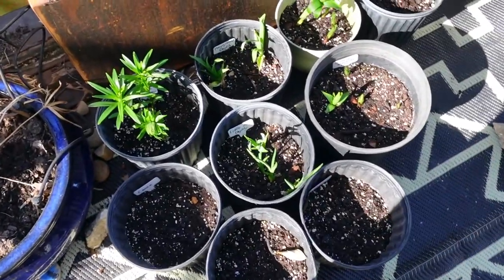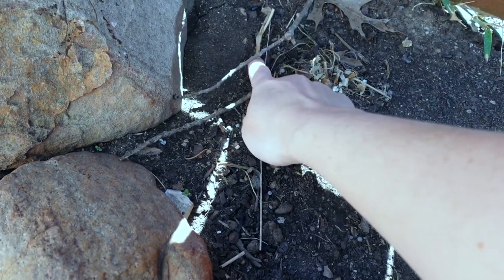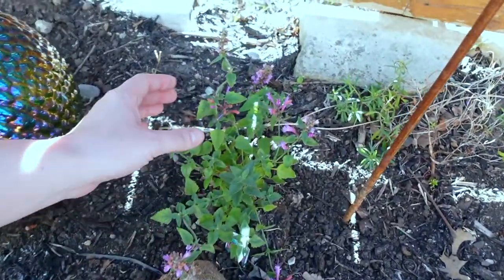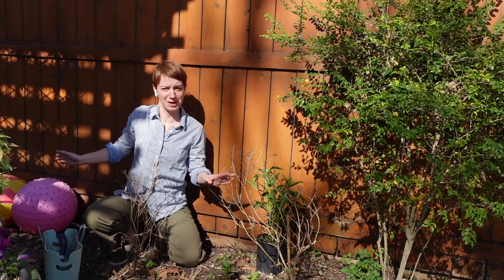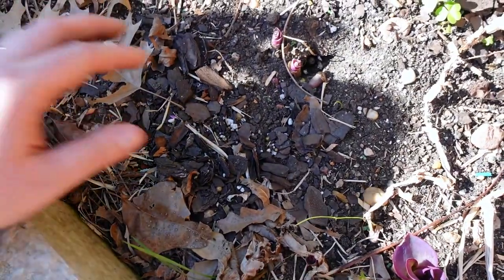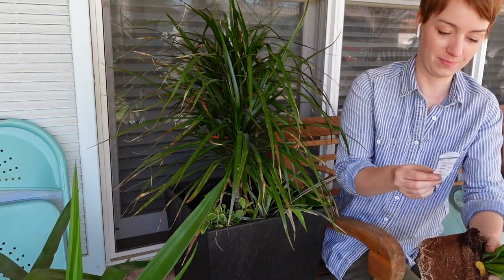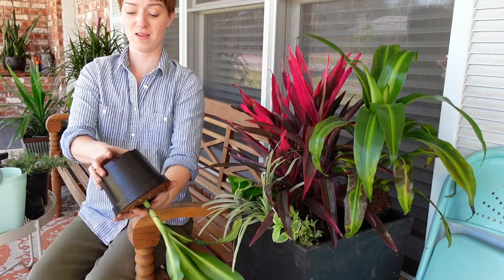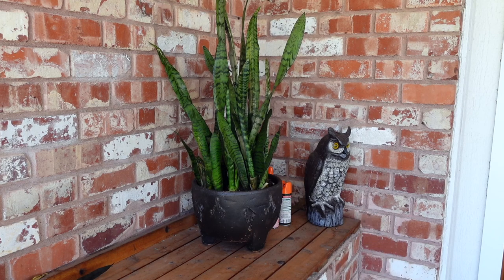Planting Tropical Planters and plants for Butterflies Plus More! Texas Gardening | Zone 8 8b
This video has quite a bit of different things in it, from how I trim back winter damage on snake plant, planting up tropical planters, to a walk through my side garden/butterfly garden.